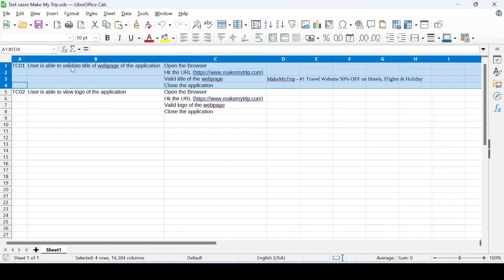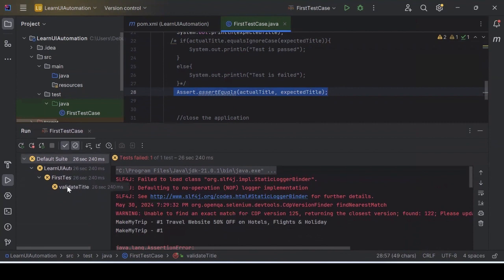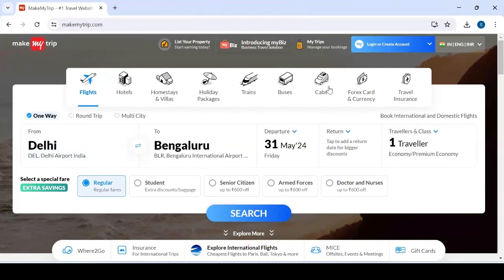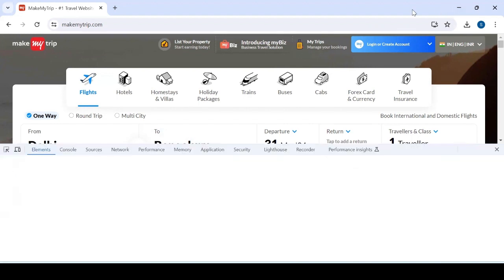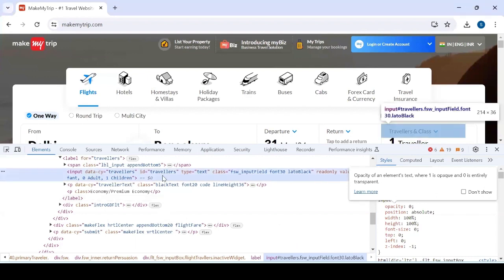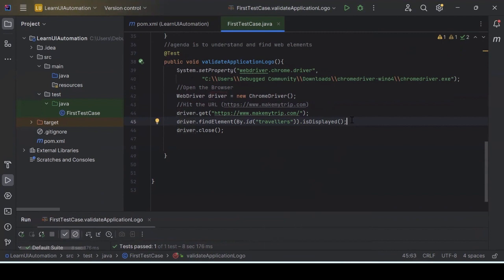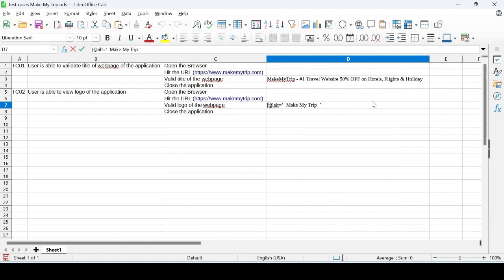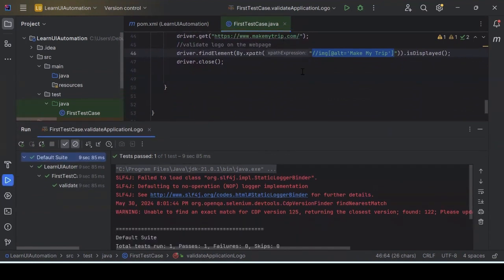Day 2 - What is webelement, locator methods in Selenium and how to write dynamic xpath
In this video one can find detailed information about what are webelements and what are different methods to find them in selenium. In the same video one can easliy understand what is dynamic xpath and how to write a dynamic xpath and run selenium java script to find webelement in a webpage.
This is second test case in a long journey of transition from manual testing to automation testing using selenium with java.
Webelement in selenium
Ui automation
Xpath
Locator
Dynamic xpath